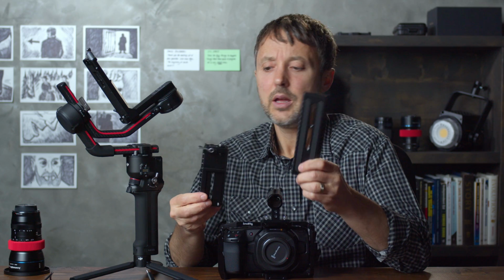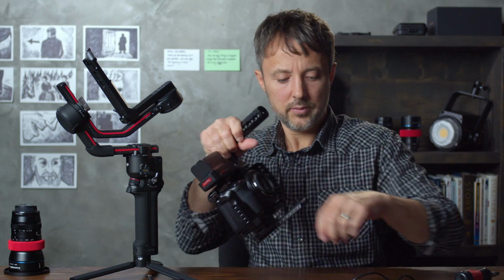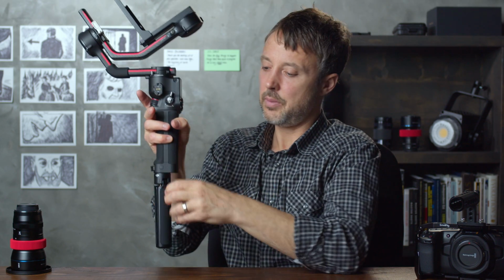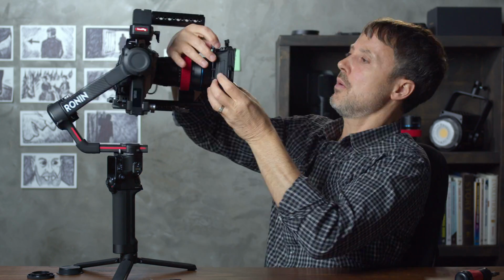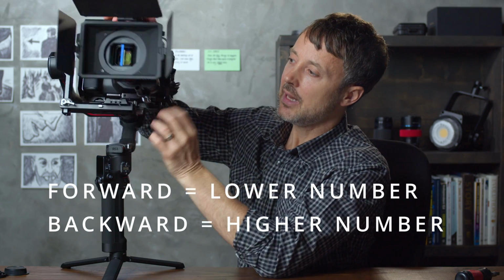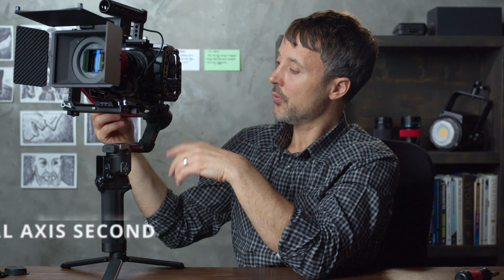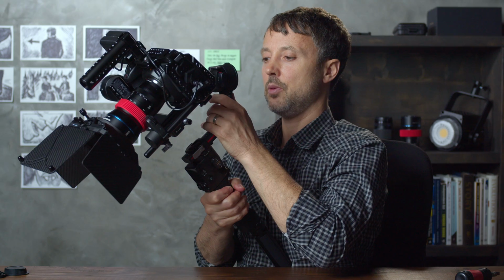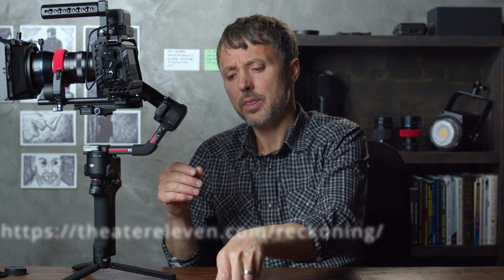How to Balance the Blackmagic Pocket Cinema Camera on the DJI Ronin RS3 Pro | Sirui Anamorphic Lens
Setup and balance your full BMPCC4K/6K rig with cage, battery and focus motor on the DJI Ronin RS3 Pro!

1:11 - Where to mount quick release plate
1:47 - SmallRig NP-F battery plate
2:25 - SmallRig 12mm rod mount
3:29 - DJI Focus Motor
4:07 - Ronin RS3 ready position
5:00 - Add camera plate and camera
5:47 - Tilt, Pan & Roll Axis
6:01 - Tilt Axis
9:08 - Roll Axis
10:34 - Pan Axis
11:43 - Ronin RS3 Calibration

A benefit of modern indie filmmaking is access to tools like Blackmagic Pocket Cinema cameras and the DJI Ronin RS3. This video givs detailed steps on how to setup and balance the BMPCC 4K (or BMPCC 6K) on the DJI Ronin RS3 gimbal using the following:

Pocket 4K cage with handle from SmallRig, the SmallRig NP-F battery plate, Sirui 24mm Anamorphic lens, SmallRig Mini Matte Box Pro, DJI Focus Motor and rod.

A huge benefit to the RS3 balance and setup is the fact that no additional parts are needed to make the focus motor work with the cage from SmallRig!

DJI RS 3 Pro Combo

Black Magic Pocket 4K

Sirui Anamorphic Lens (MFT Mount)

SmallRig Pocket 4K/6K Cage

SmallRig Mini Matte Box Pro

SmallRig NP-F Battery Plate

SmallRig Charging Cable for Pocket 4K/6K

Music Clearance Code:
“Paradise” licensed via Music Vine: YO9LG7LN5RAIF30G